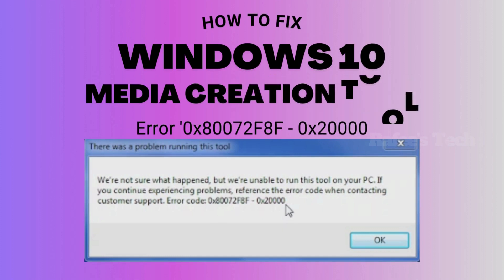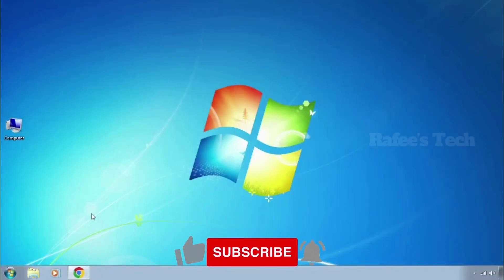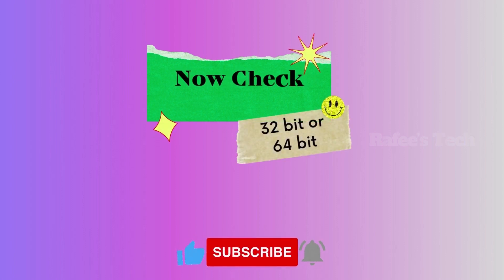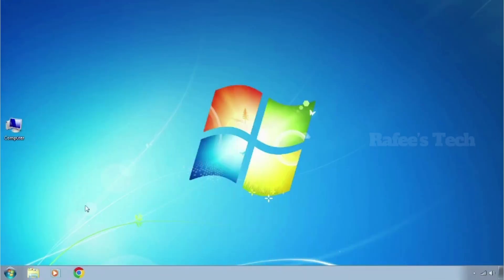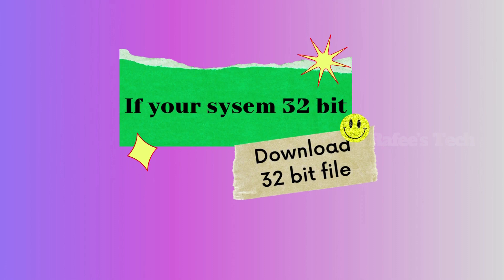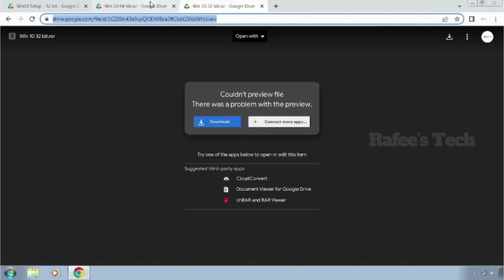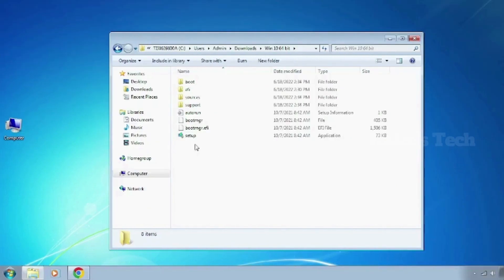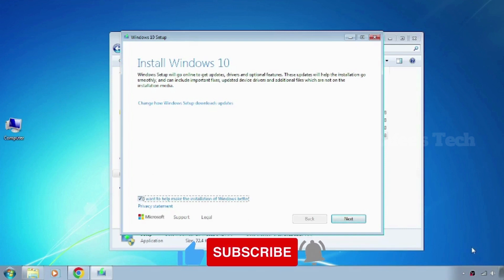How to Fix Windows 7 to 10 upgrade error | Windows 10 Media Creation Tool Error 0x80072F8F - 0x20000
This video is a tutorial for How to fix Windows 10 Media Creation Tool Error 0x80072F8F - 0x20000

Error Details:
There was a problem running this tool
We are not sure what happened, but we are unable to run this tool on your PC. If you continue experiencing problems, reference the error code when contacting customer support. Error code: 0x80072F8F - 0x20000

0x80072F8F - 0x20000
0x80072F8F-0x20000
0x80072F8F 0x20000